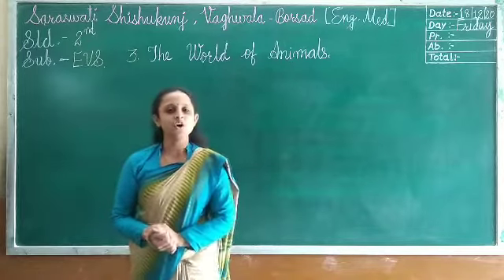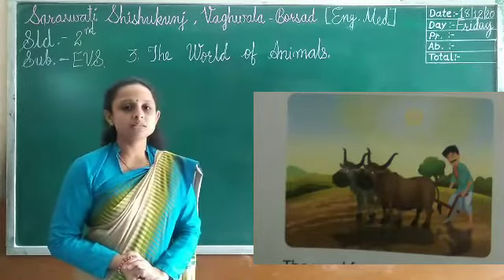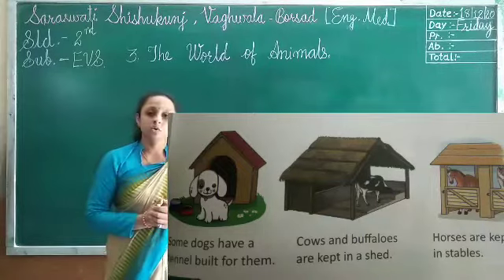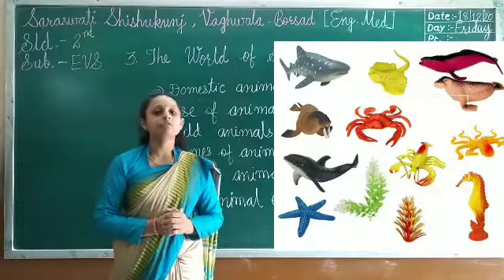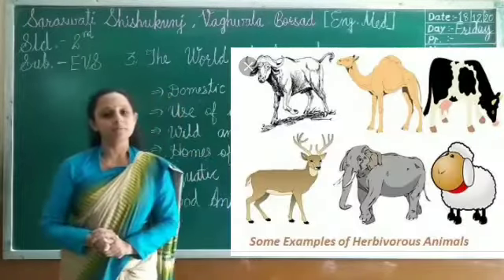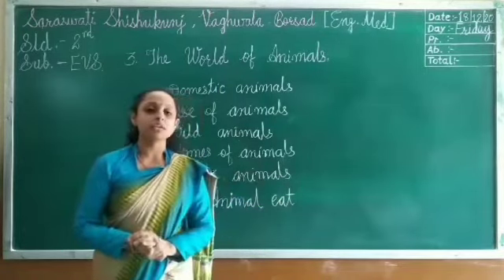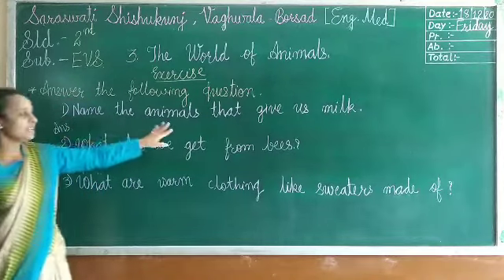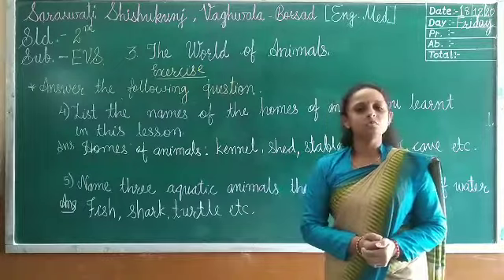2 EVS CH 3 THE WORLD OF ANIMALS PART 2 18 12 2020